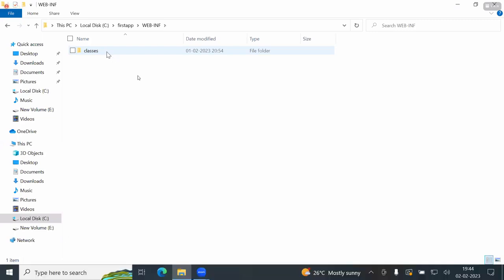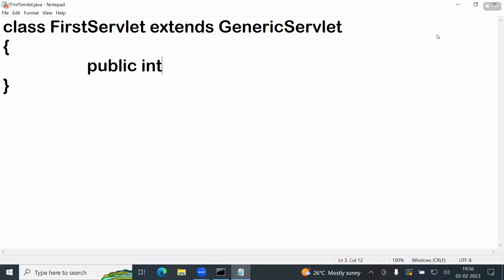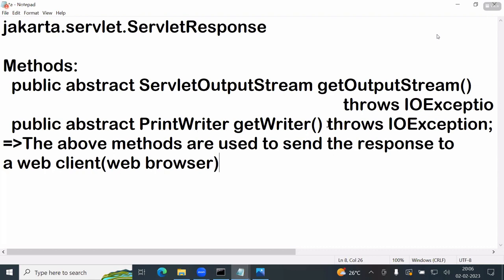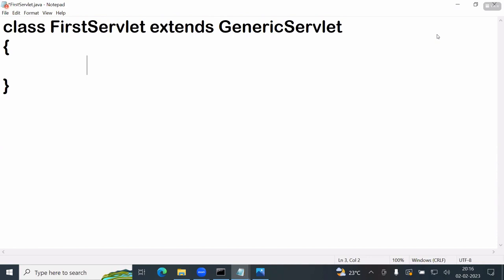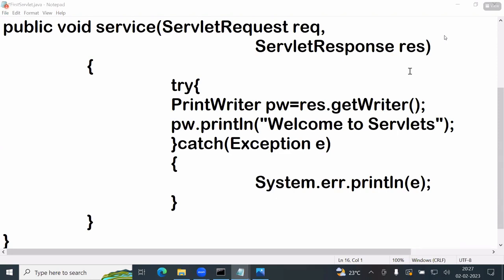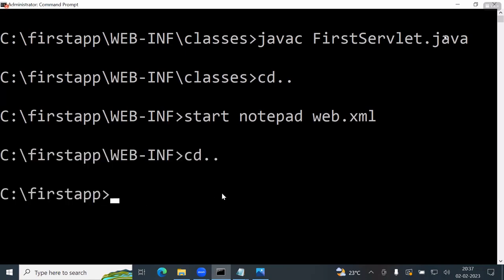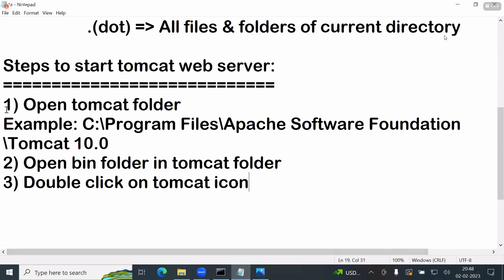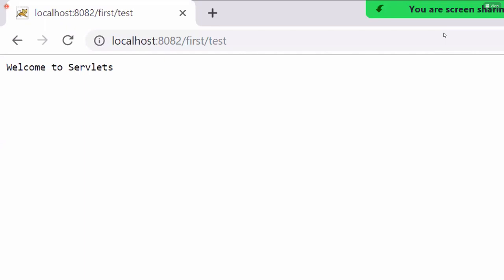31 Advance Java | Mr Venkatesh Mansani | 02 Feb 2023